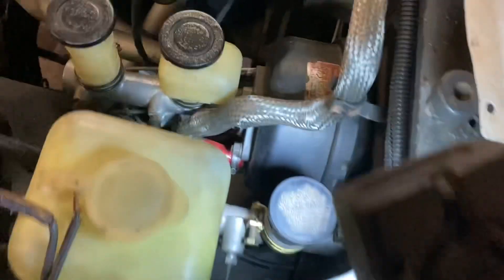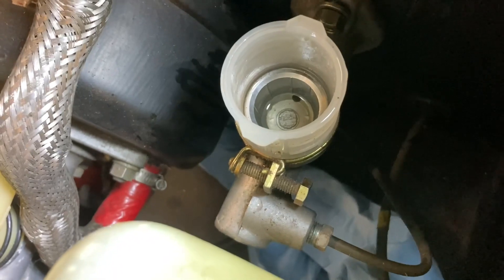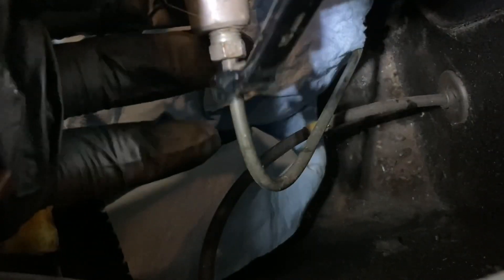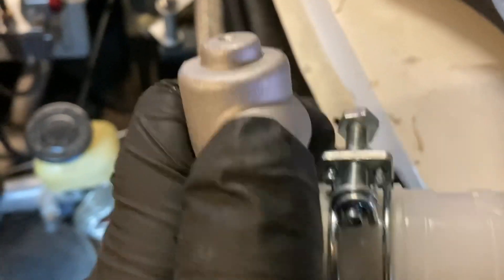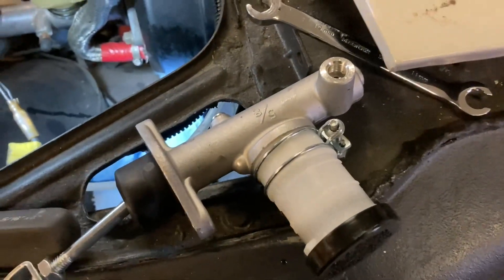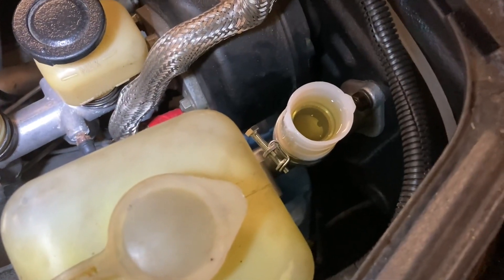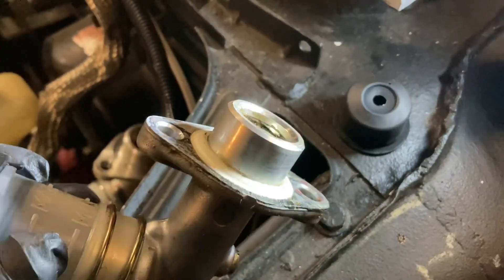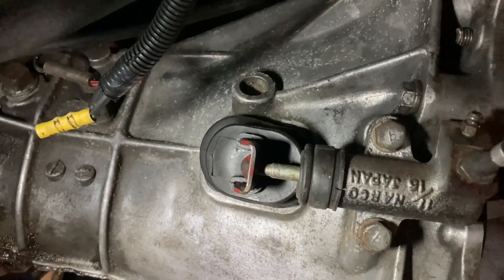Datsun 240z Clutch Master Cylinder swap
No amount of bleeding was making the clutch work. Finally broke down and bought a new master cylinder.   But of course it’s not a direct bolt on situation….